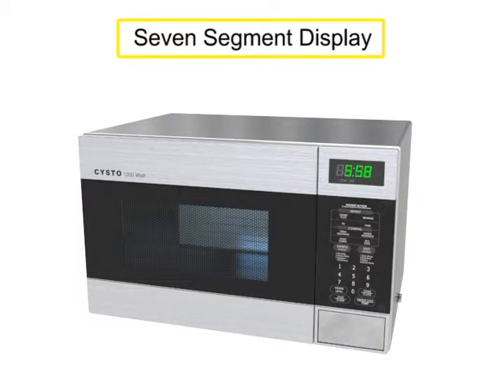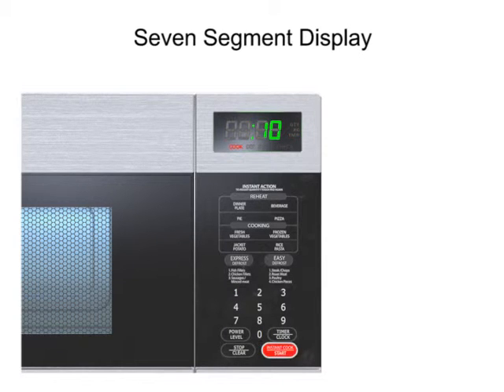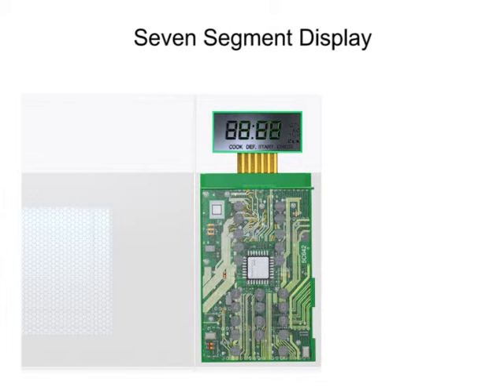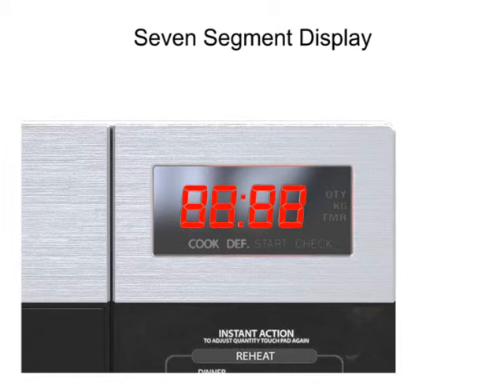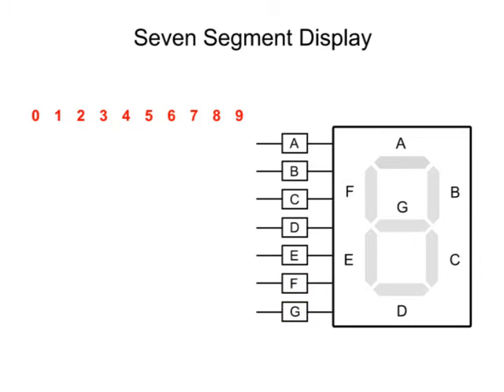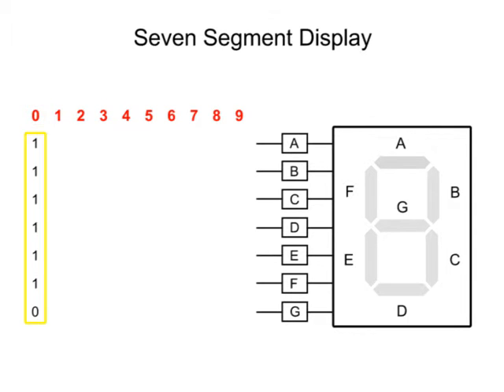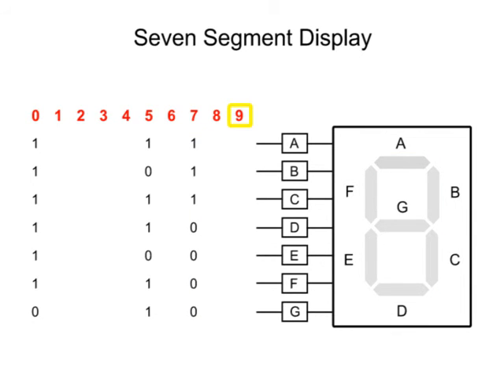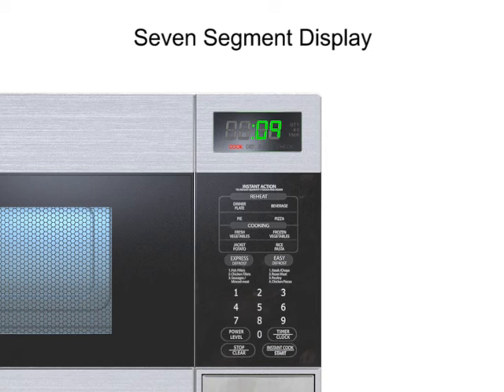How Microwaves Work - Seven Segment Display Microcontroller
Seven segment displays are microcontrollers found in many common household appliances. Learn how these displays work in microwave ovens.